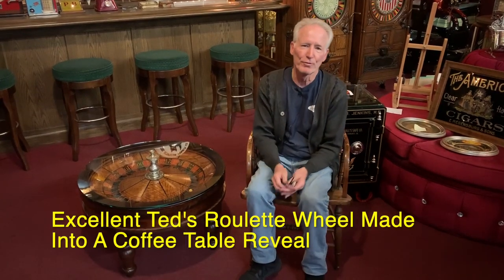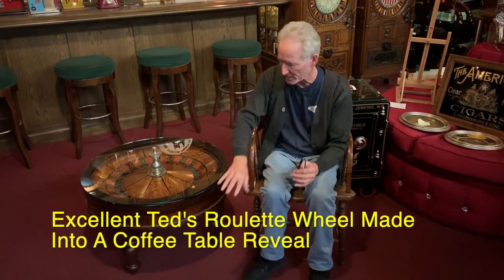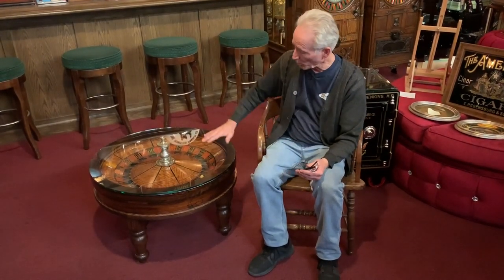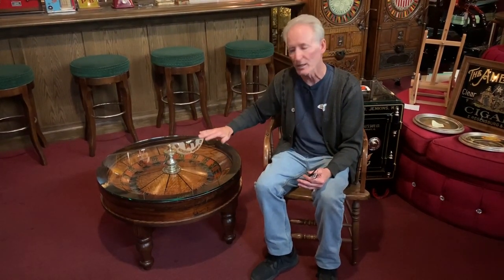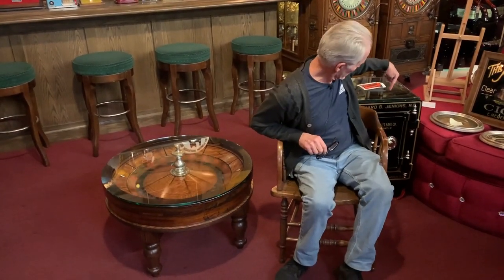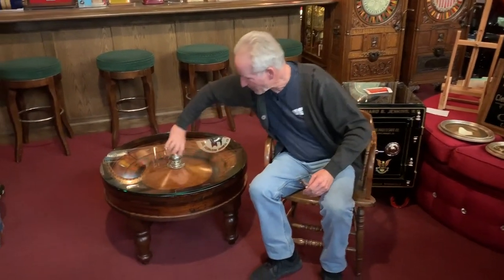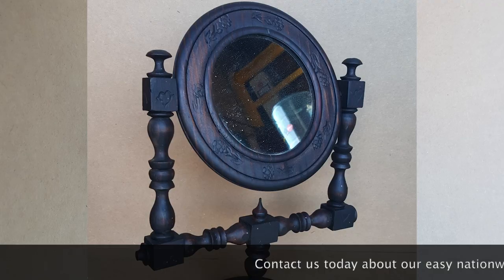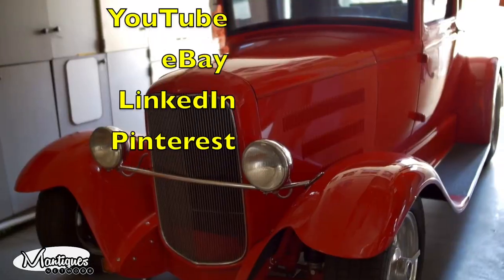Excellent Ted's Roulette Wheel Made Into A Coffee Table Reveal